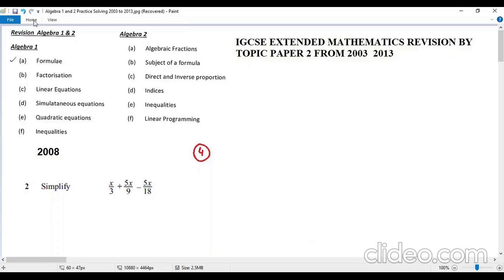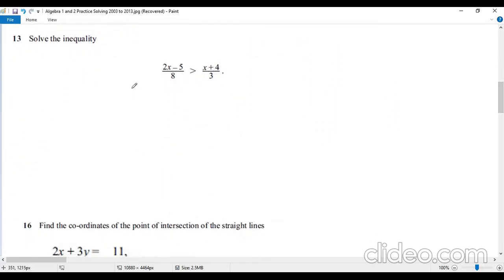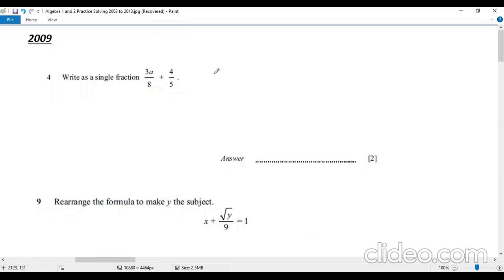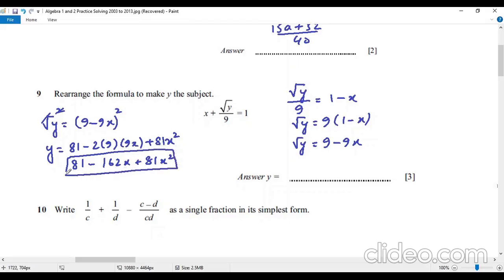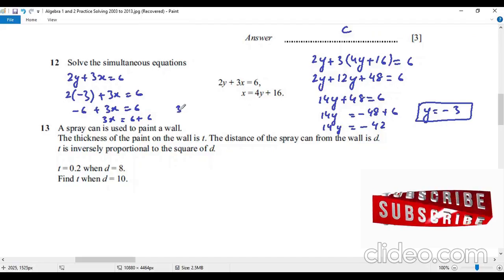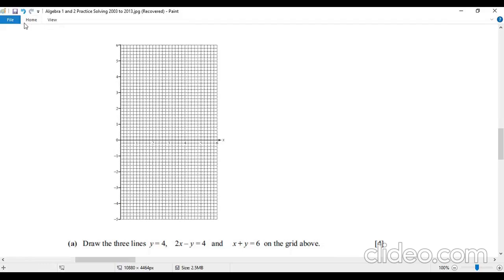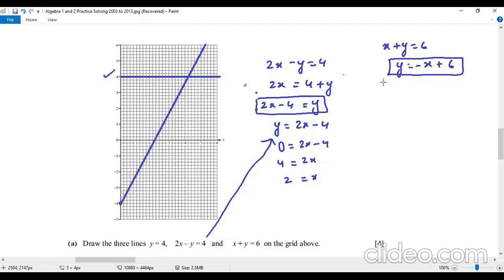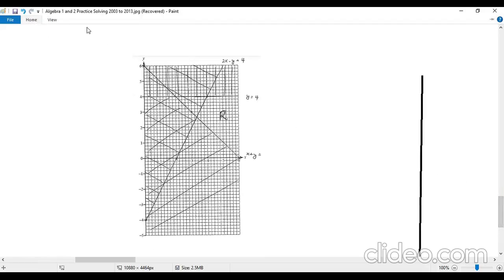SOLVED IGCSE PAPER 2 FROM 2008 to 2009 | Solved Past papers Topic wise| Algebra 1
SOLVED IGCSE PAPER 2 FROM 2008 to 2009  | Solved Past papers Topic wise| Algebra 1 | Algebra 2|@ilovemathemagic